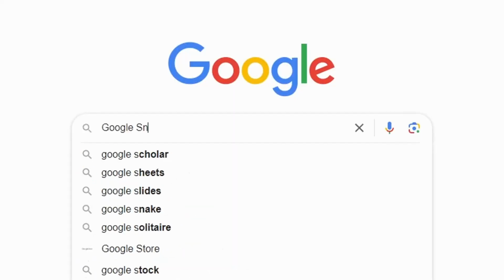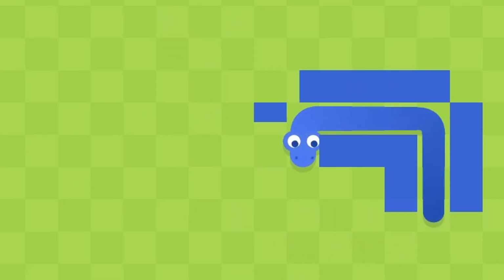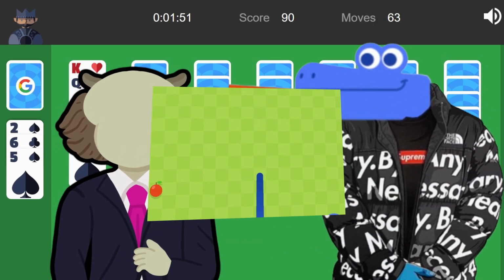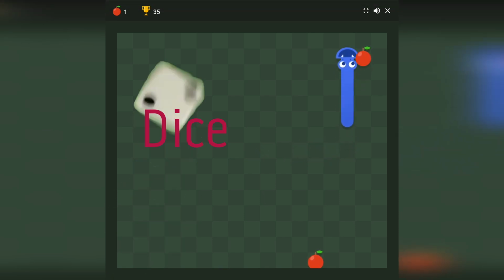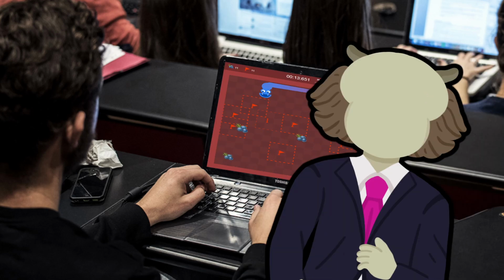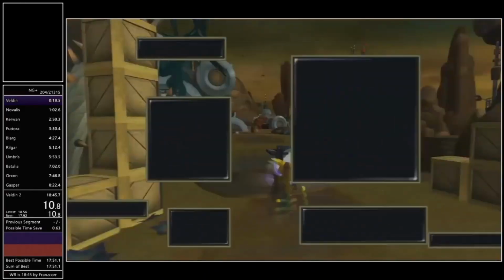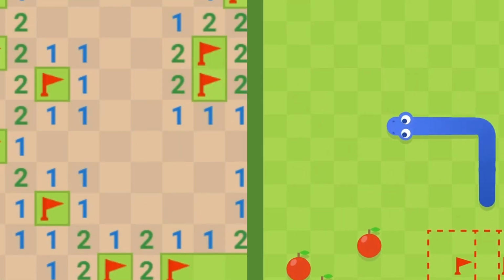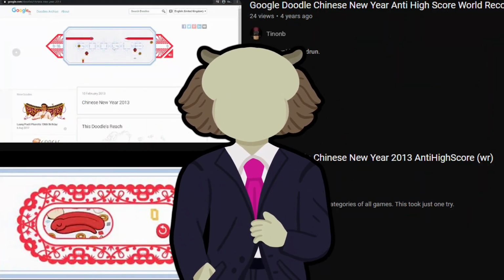The Secret History of Google Snake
In this video, I go over the ENTIRE history Google Snake. I bet you didn't realize the lore went this deep. Sorry this video took so long to get out hopefully it is worth it.

🍞 Second Channel: Coming soon!

Voice of CLT: @AllanCap

Subscribble or get dribbled